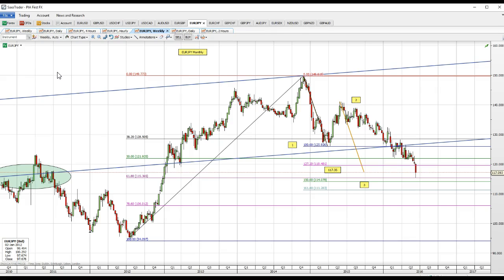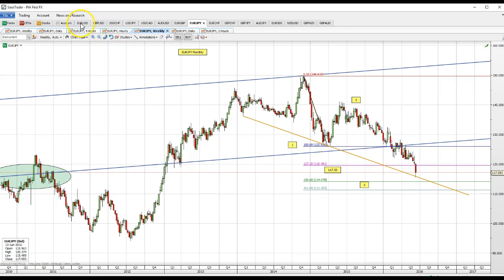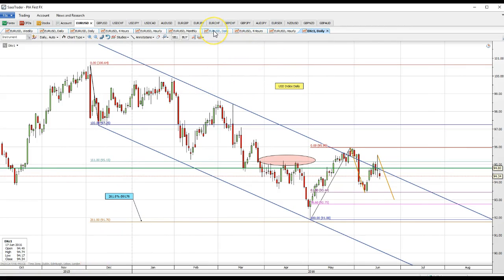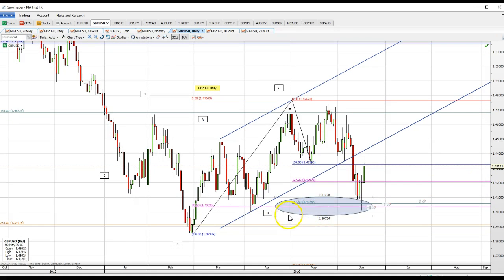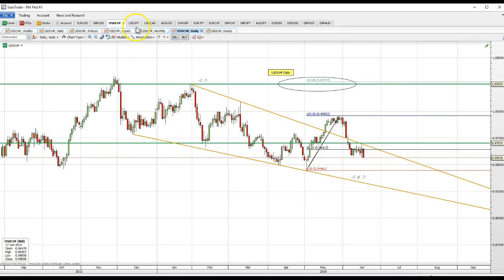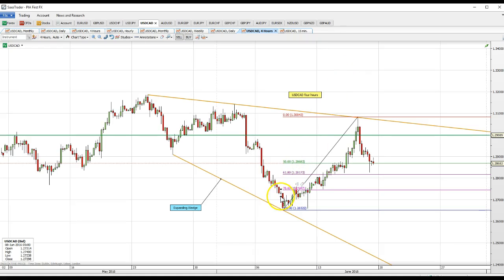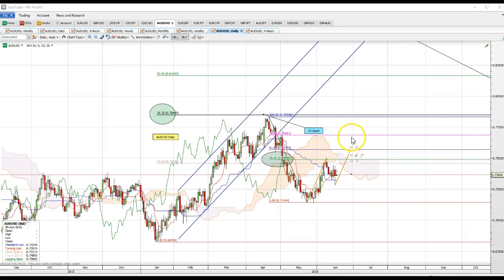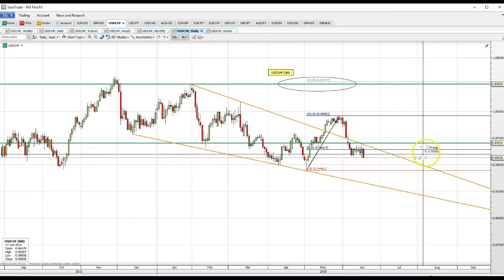FX Majors 1906